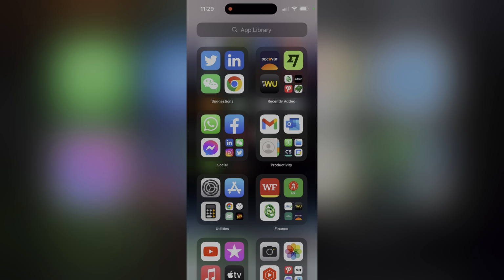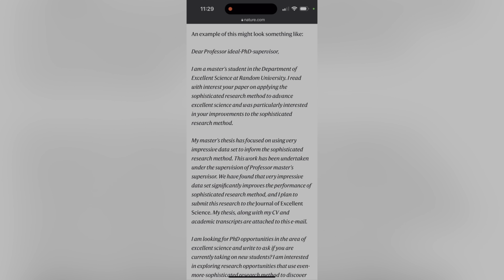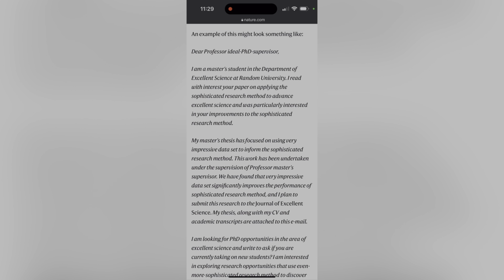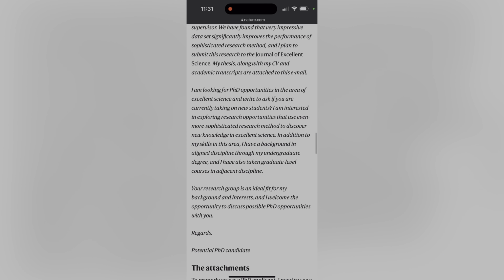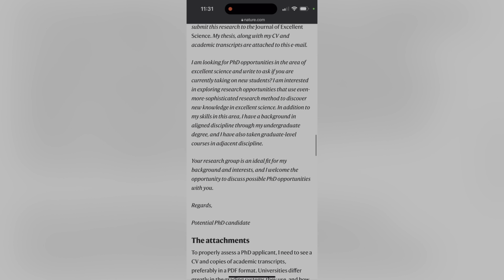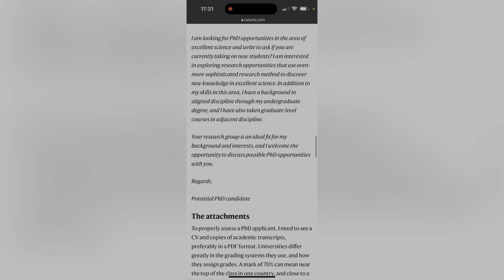Email Tutorial | How To Send an Email For Beginners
In this video tutorial, I will be showing you how to send an email on your iPhone. Join me in this email how-to video.

Can't send an email on an iPhone or an iPad or an iPad then watch this video

If you are new to iPhone or even if you have an iPad or an iPod then this video will show you step-by-step how to send an email on iPhone.

I have a lot of people coming to me on a weekly basis how you can't send an email on iPhone. The reason I find why people struggle with this is because user manuals are not included in the box of your iPhone or any phone for that matter.

The way to send an email is always different depending on what device you are using. What I mean by this is if you are sending an email on your iPhone 5 and you want to send an email on a Samsung phone then the way that, that is executed is slightly different.

A lot of people like to be able to send emails with pictures attached or even videos which is very simple to do however not always straightforward for everyone.

If you find that you are having trouble receiving an email but you can send an email or vice versa then usually your settings or password is wrong on your email account on your iPhone or iPad or iPod.

In this situation usually what I would do would be to go to your settings, look for your mail settings, find your account whether it be Hotmail or Gmail or anything along those lines. When you have found it delete your account from your iPhone and after it has been deleted then just add it back in again with the correct details.

It is important to select the correct email account when you first put this into your iPhone.  You will be brought to a screen with a few different options like yahoo or Gmail.  Make sure that if you have one of these accounts to select the correct one.  If you have an account like BTinternet, then just select the other option.

Sending a picture or a video in an email is usually worded as sending an attachment to your email.  An attachment is just an added extra that you are wanting to send in your email.

I have a passion for teaching tech and this is the reason why I create videos like this.  As long as it is helping just one person is making a difference.  Tech is not as straightforward as most people hope but my videos hopefully will bridge that learning gap and help you to use your iPod or iPad or iPhone that little bit better.

If you can't send an email, don't just leave it and give up. Find tutorials like this to help you enjoy your phone better.

I am quite new when it comes to youtube however I have been using youtube for years upon years.  If I ever get stuck with anything tech-related, youtube is my first port of call.